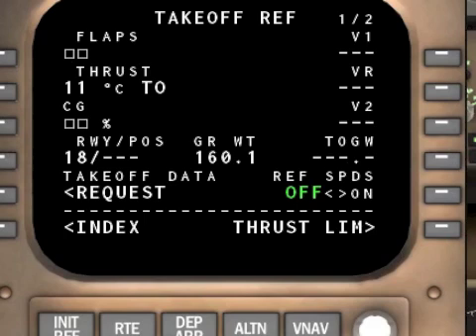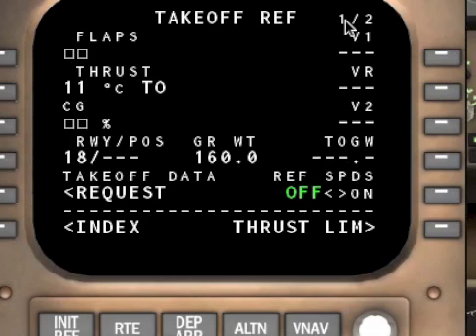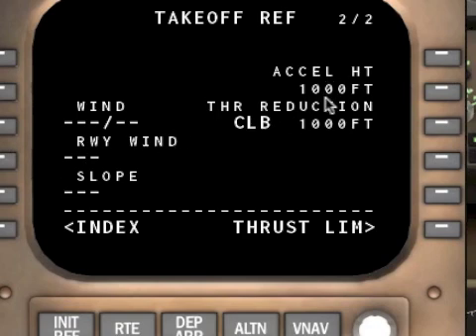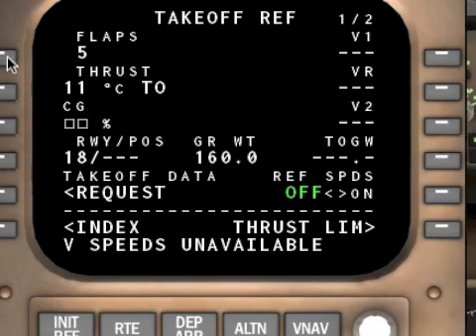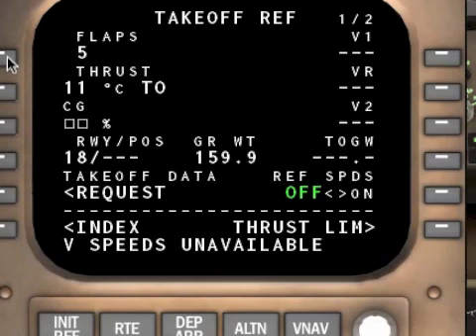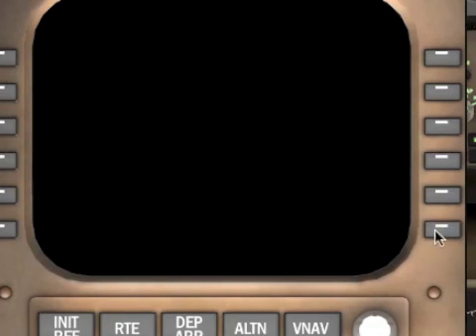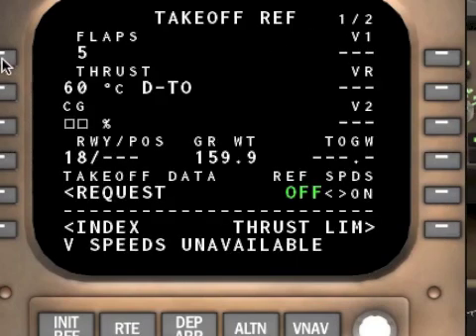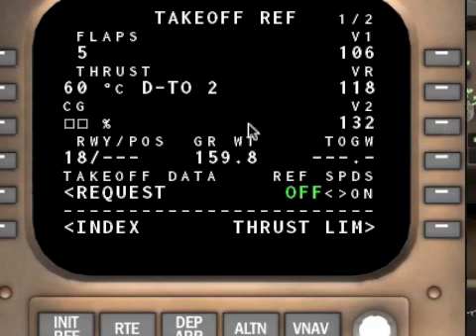X-Plane 777 FMS takeoff calculation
Boeing 777-200LR by ramzzess and philipp. This aircraft is currently in BETA.

Thanks for your nice words. May I try to convince you that the rest of the FMC is built with the same dedication